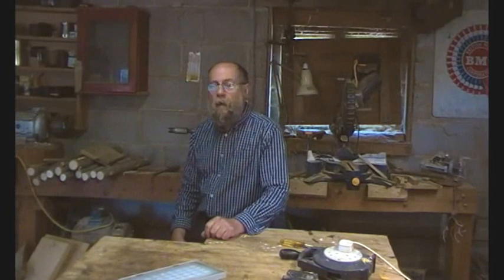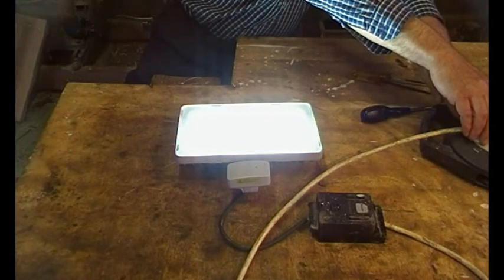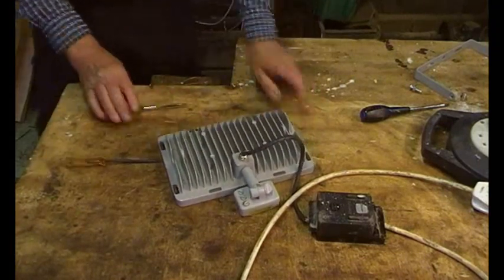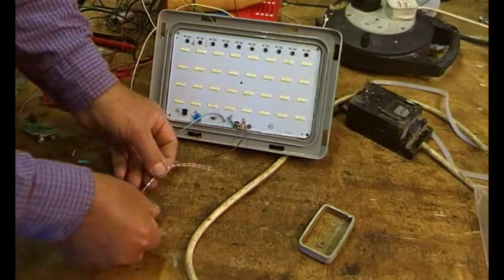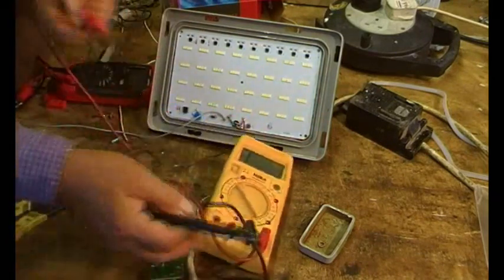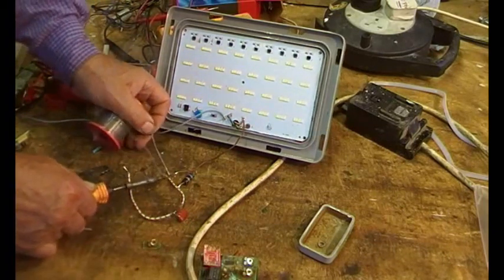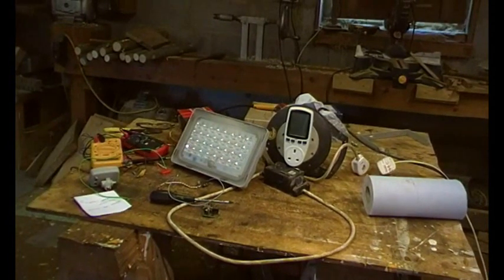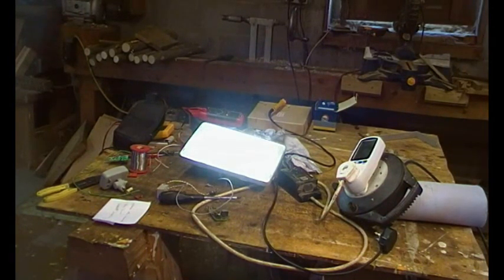LED floodlight repair and hack to worklight, re-purpose.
Hi, a faulty LED floodlight gave me the reason to experiment and I came up with this useful worklight, cost: zero but some time. Reloaded due to my mistake about pico and nano farad.

Cheers